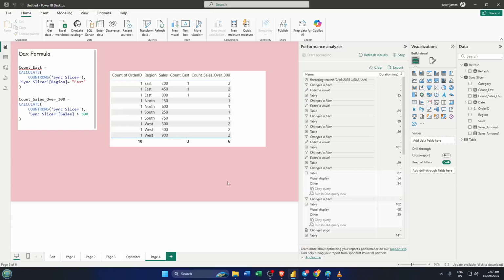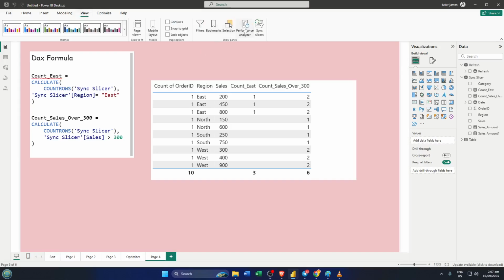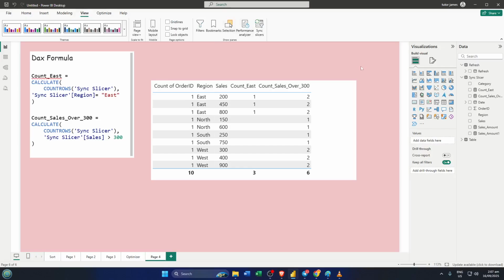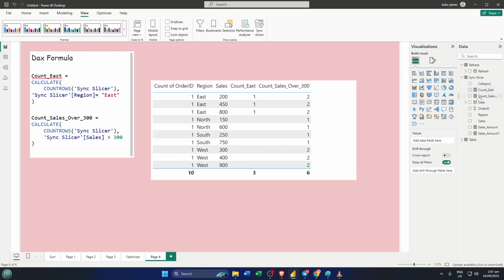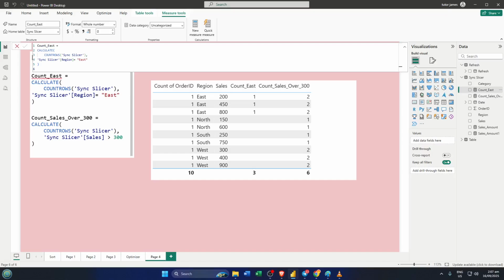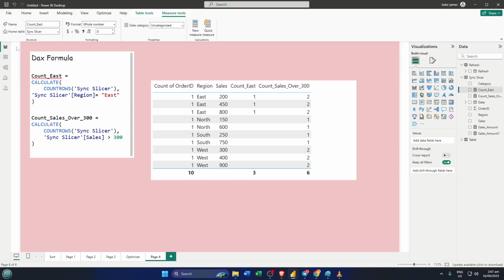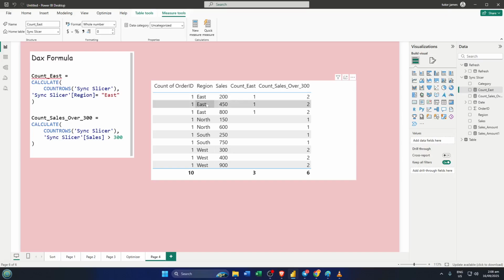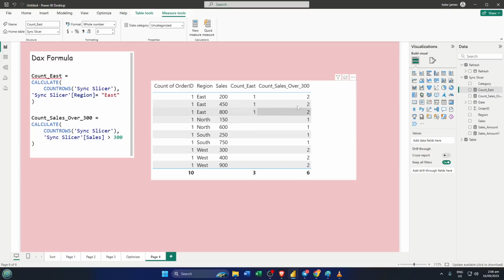How to Do Countif in Power BI Using Dax [In 3 Minutes]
Want to perform a Countif-style calculation in Power BI? In this tutorial, you'll learn how to use Dax functions to count values based on specific conditions in your data.

In this video, you'll learn how to:

✅ Understand how Countif works in Power BI
✅ Create a measure using Dax
✅ Add a condition to your calculation
✅ Count values that meet your criteria
✅ Check and use the final result

To do a Countif calculation in Power BI using Dax, create a measure that counts rows or values based on a specific condition. You can use functions such as Calculate and Countrows together to apply filters and return the count you need.